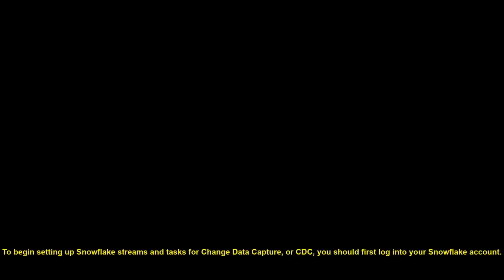How to setup Snowflake streams and tasks for CDC - Step By Step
Unlock the full potential of Snowflake with our comprehensive guide on setting up streams and tasks for Change Data Capture (CDC)! In this step-by-step tutorial, we’ll walk you through the entire process, from initial configuration to executing your first task. Whether you’re a beginner or looking to enhance your data pipeline, this video is packed with valuable insights and practical tips to streamline your data management workflow.